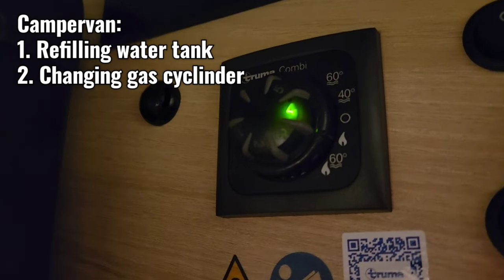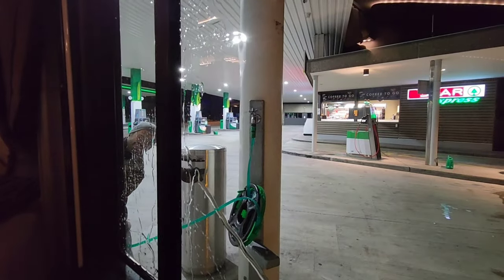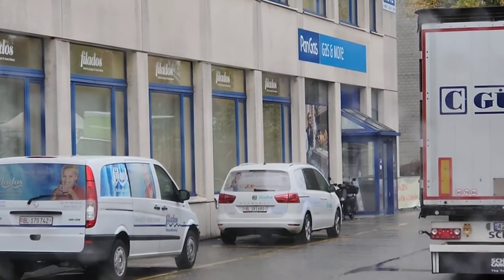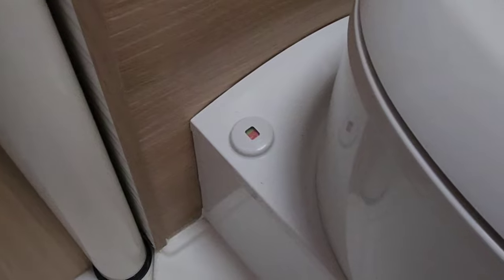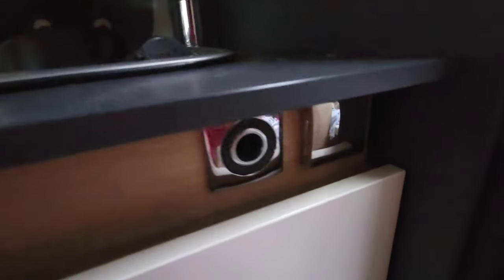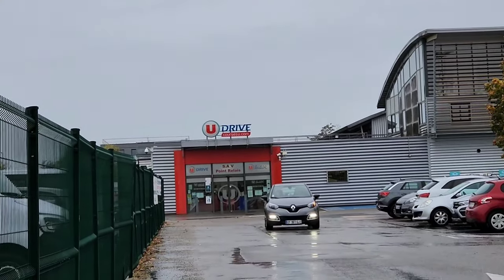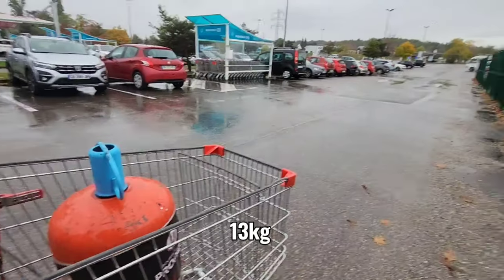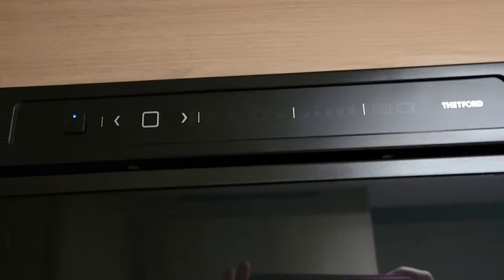How to refill the water tank and change the gas cannister in your campervan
Water tank and Gas Cannister in Campervans